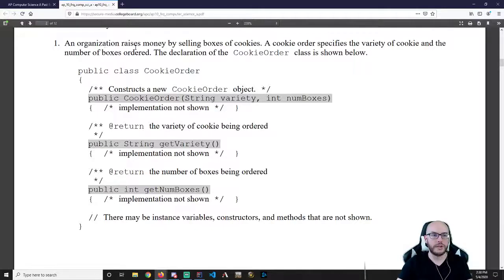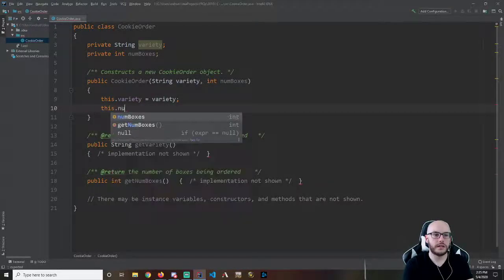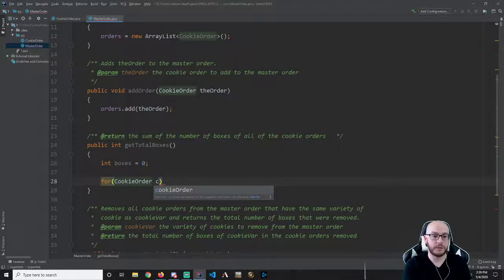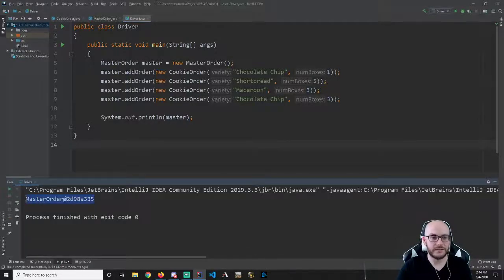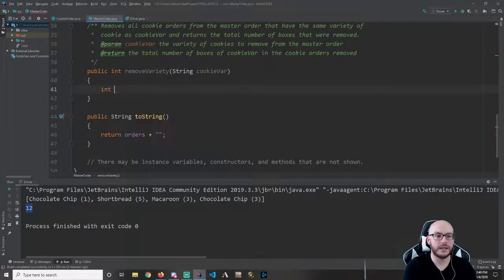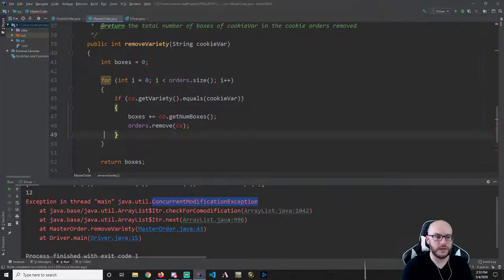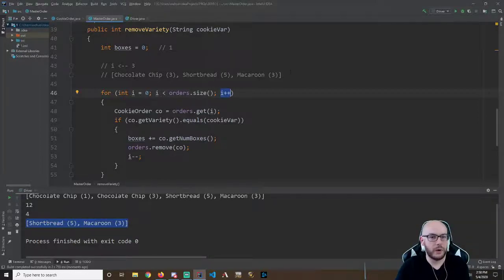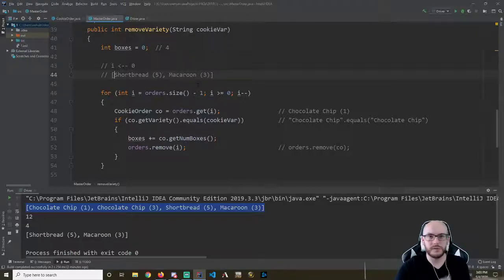[CSA] FRQ: 2010.1